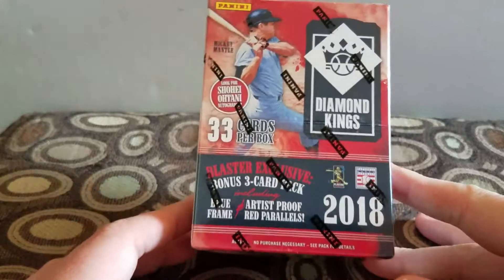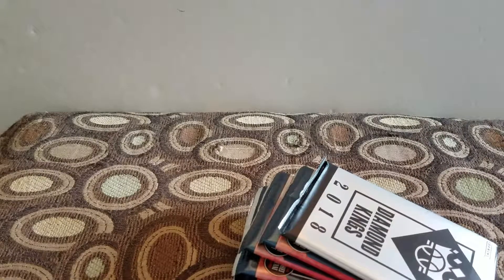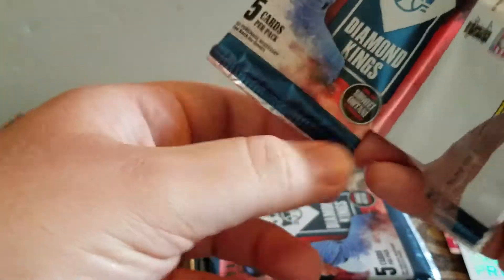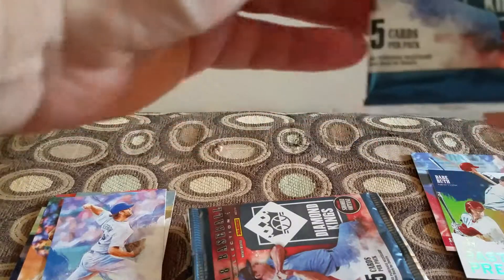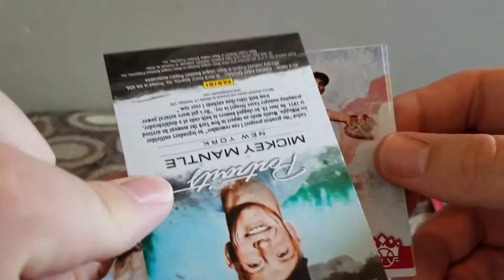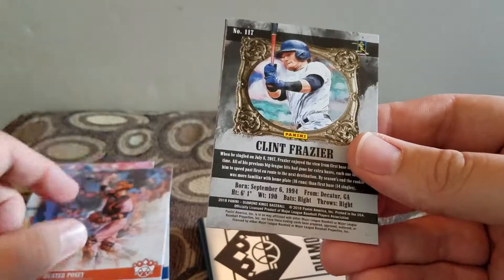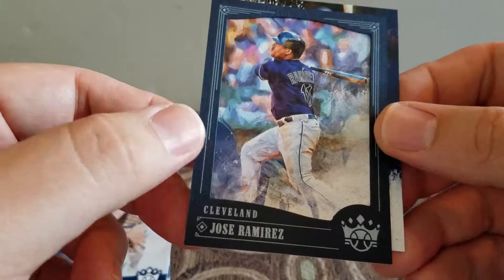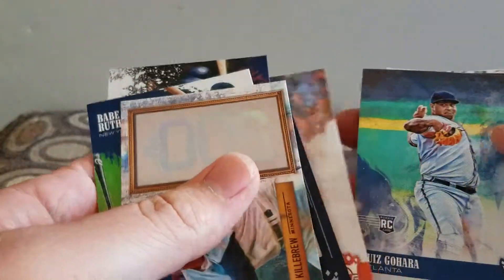Box Opening Thursday 2018 Diamond Kings Blaster Box! Cool Stuff!